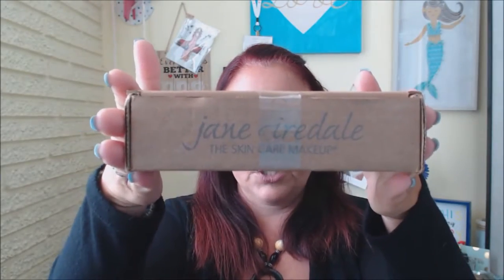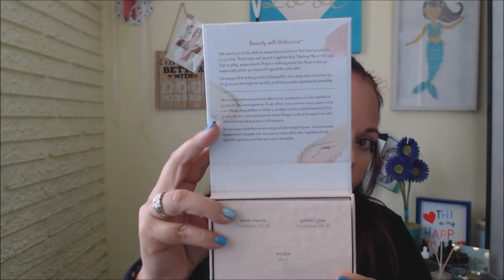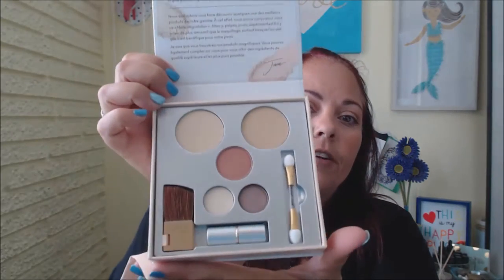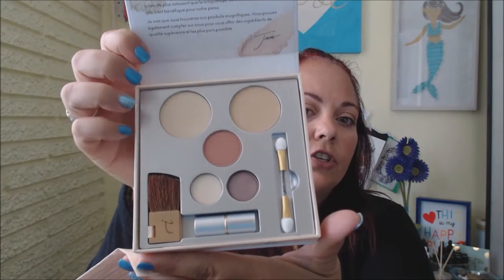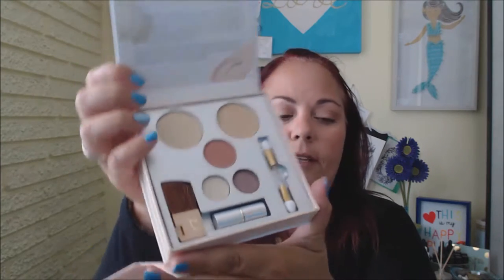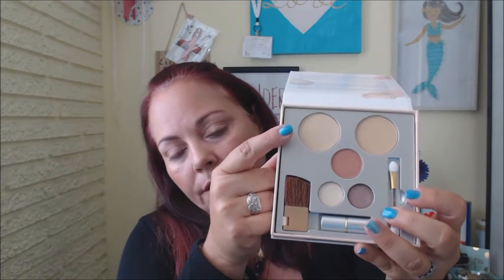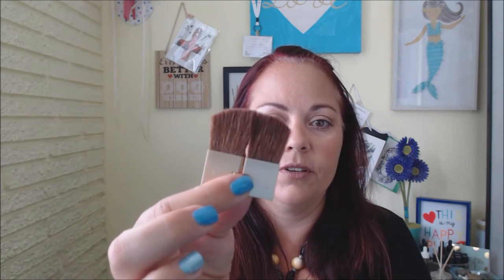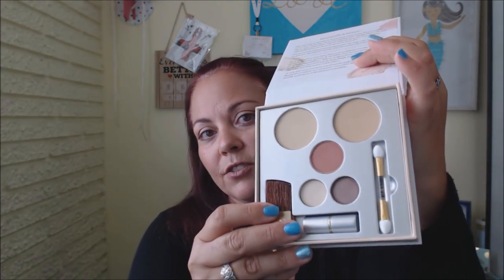Jane Iredale Influenster Unboxing - Simple & Pure Makeup Kit